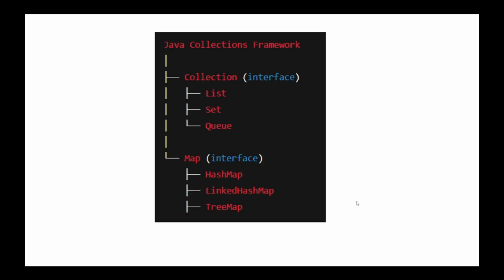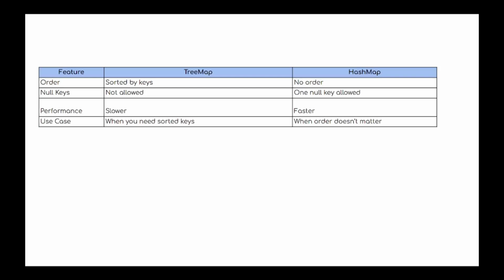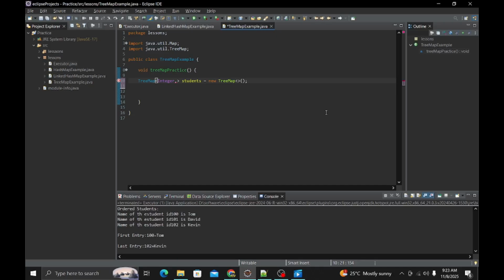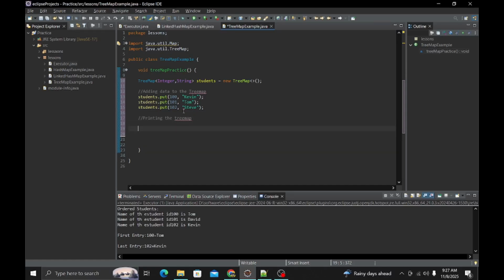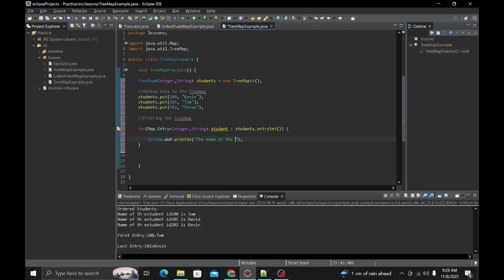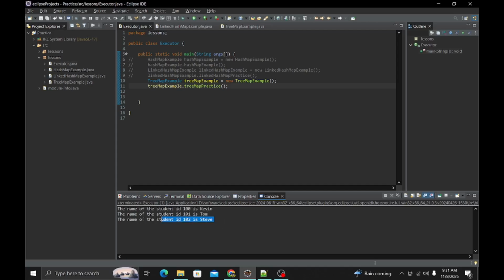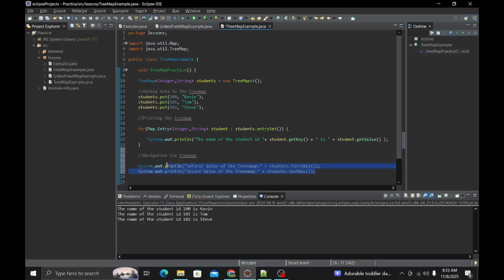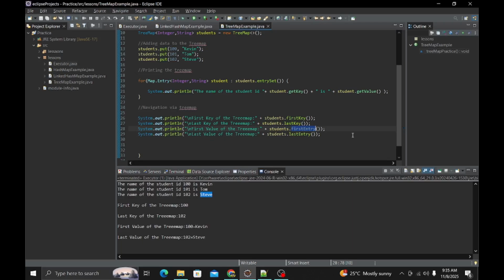How to use TreeMap in Java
In this video, we dive into TreeMap in Java, an important part of the Collections Framework that every QA and Test Automation Engineer should understand. TreeMap is especially useful when you need sorted data, making it valuable in many automation scenarios.

You’ll learn:

What a TreeMap is and how it works
How TreeMap stores elements in sorted order
How to add, retrieve, remove, and iterate through key–value pairs
Differences between HashMap vs TreeMap (important for QA interviews!)